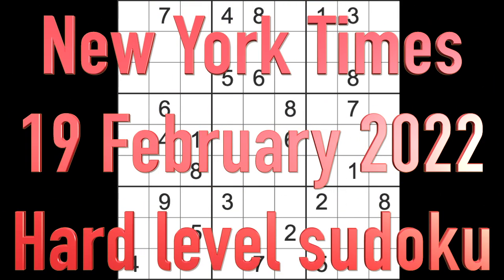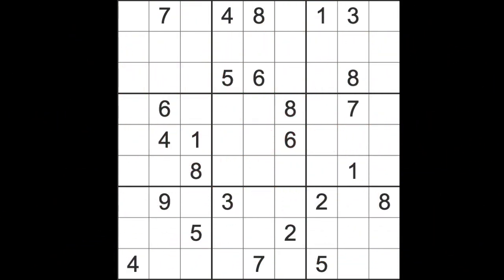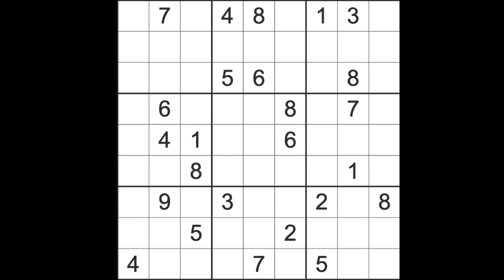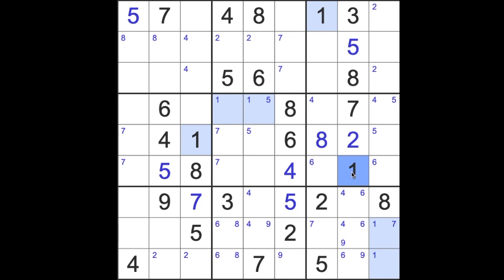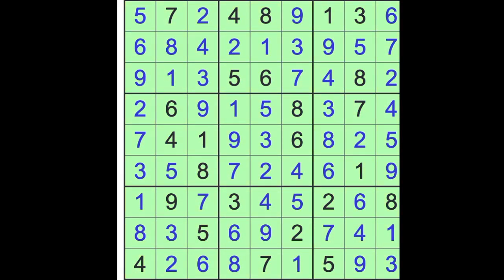Sudoku solution New York Times sudoku 19 February 2022 Hard level